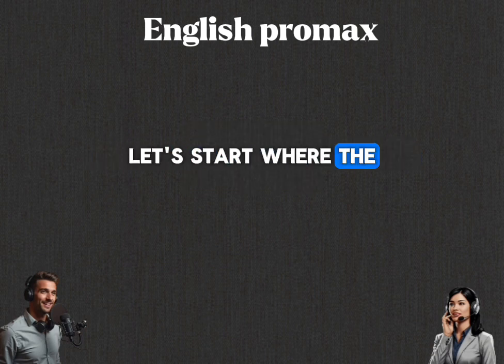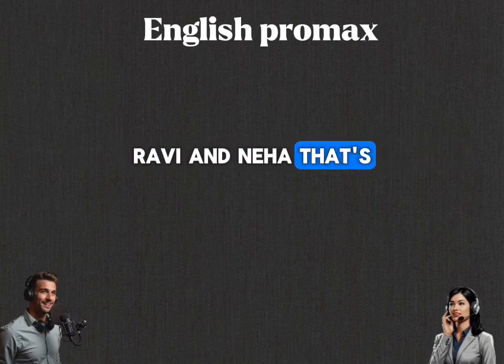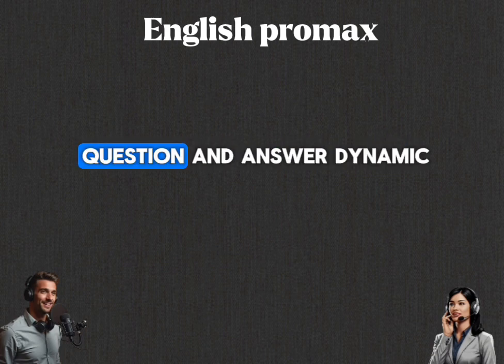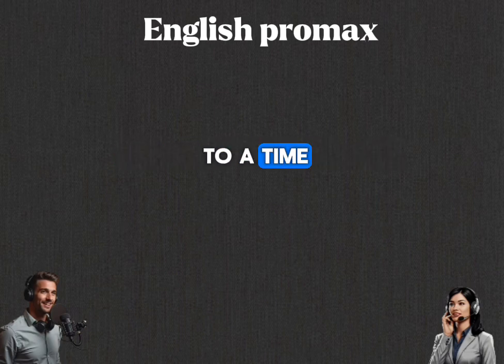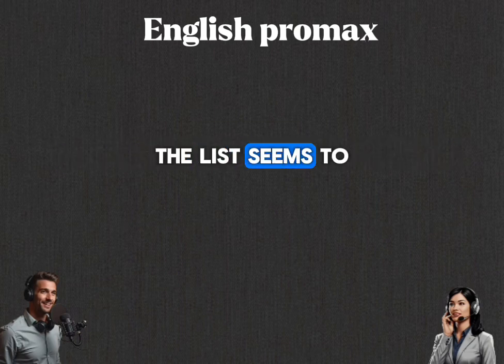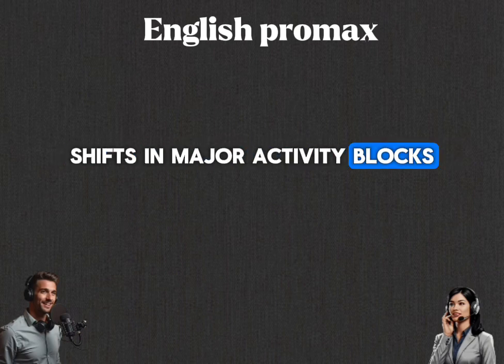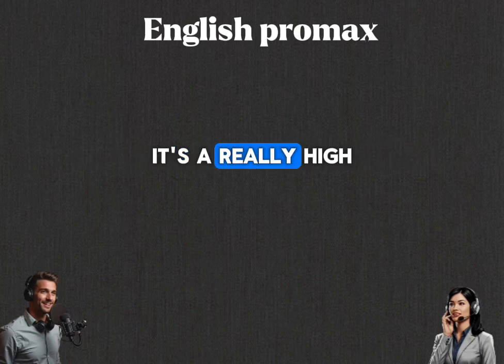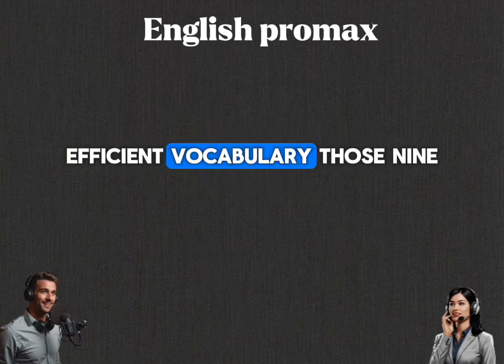How to Talk About Your Daily Routine in English | Easy English for Indians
Welcome back to English Promax : Deep Dive!
This is Lesson 2 of your A0–A1 English Speaking Course for Indian learners.

In today’s video, you will learn:
✔️ How to describe your daily routine in simple English
✔️ Easy vocabulary for everyday activities
✔️ Repeat-after-me speaking practice
✔️ Shadow learning to improve fluency
✔️ Real conversation between teacher & student

How to talk about morning, afternoon & evening

Simple daily routine structure

How to explain your day step-by-step

Natural English sentences

Small conversation practice
📝 Sample Sentences From This Video

“I wake up at 7 AM.”

“I brush my teeth.”

“I go to work.”

“I study English in the evening.”

“I go to bed at 10 PM.”

Perfect for beginners, students, homemakers, job seekers, and professionals who want to speak English naturally.

daily routine in english
daily use english sentences
daily routine for beginners
english for indian students
a1 english lesson
english daily routine sentences
daily english speaking practice
easy english for beginners
daily activities in english
spoken english for beginners
english conversation daily routine
how to talk about your day
shadowing english practice
daily routine vocabulary
english for india
everyday english speaking
english course for beginners

daily routine English

English for beginners India

A1 English course

daily activities vocabulary

simple English phrases

Welcome to English Promax : Deep Dive —
English made simple, English made powerful.